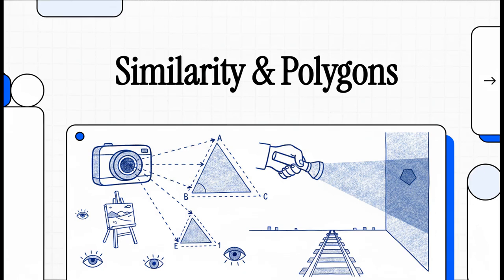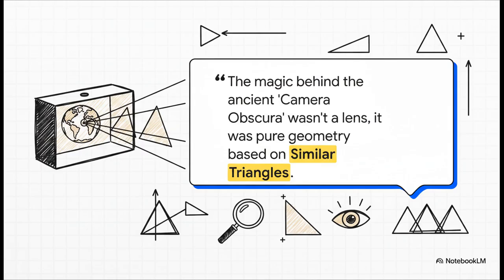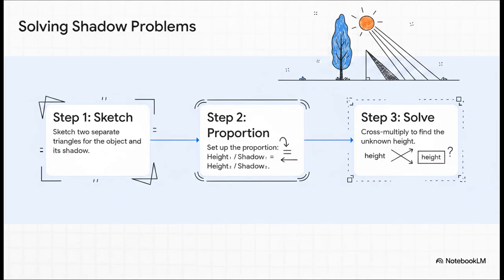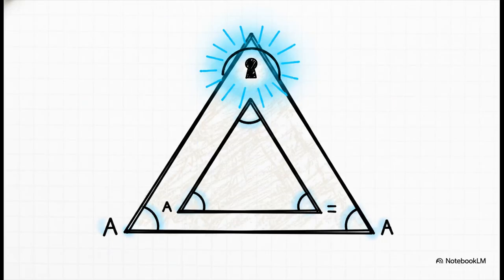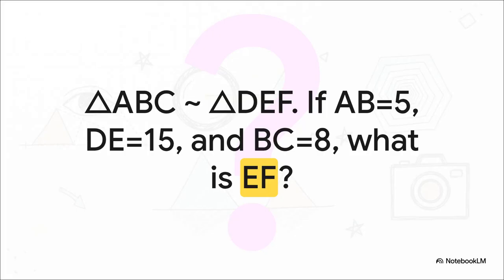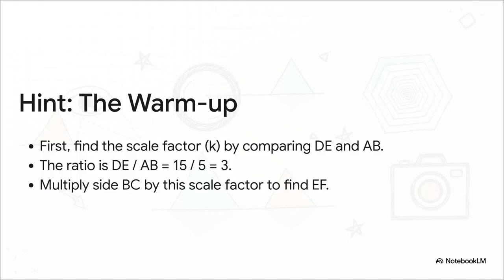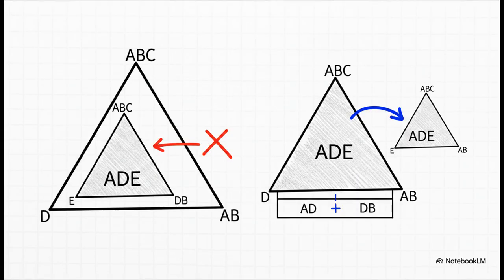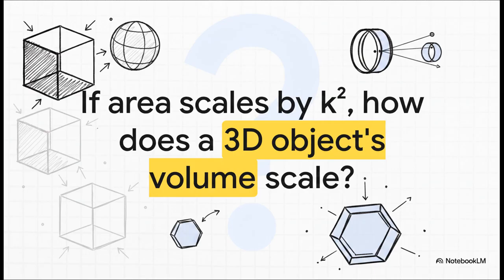8th - Similarity & Polygons